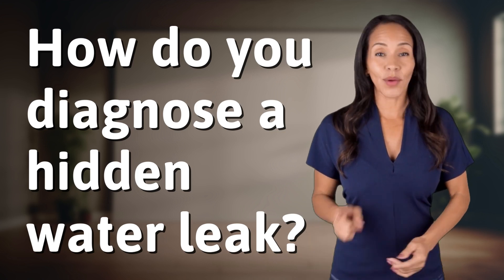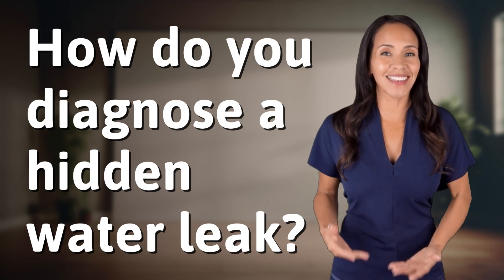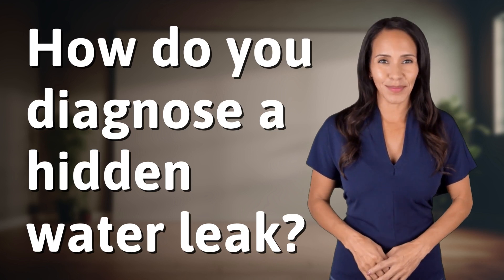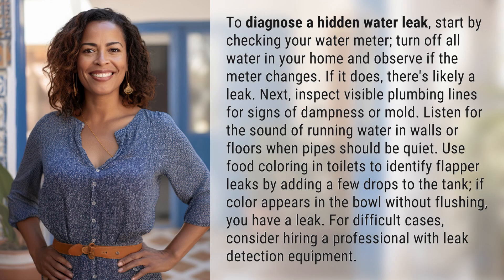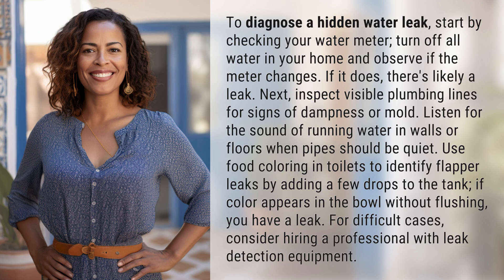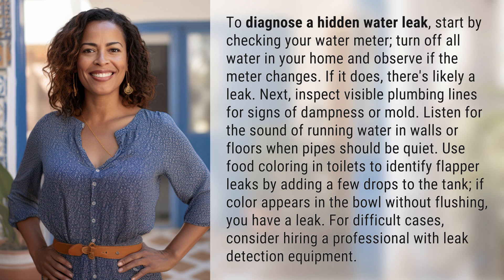How do you diagnose a hidden water leak?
How to Diagnose a Hidden Water Leak 👉 Diagnosing Hidden Water Leaks 👉 Discover the step-by-step process to diagnose hidden water leaks in your home. Learn how to check your water meter, inspect plumbing lines, listen for running water, and even use food coloring to identify flapper leaks. Don't let hidden leaks go undetected - watch this video now!

Laura S. Harris (2024, February 5.) How do you diagnose a hidden water leak?
    🌐 AskAbout.video